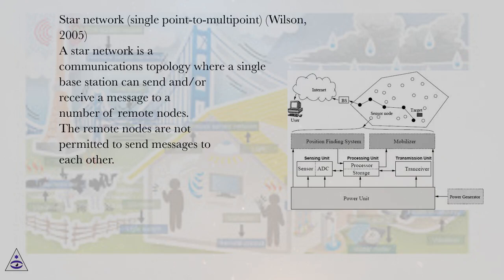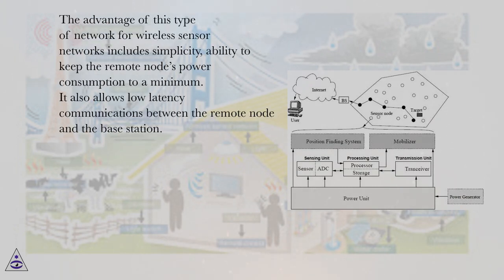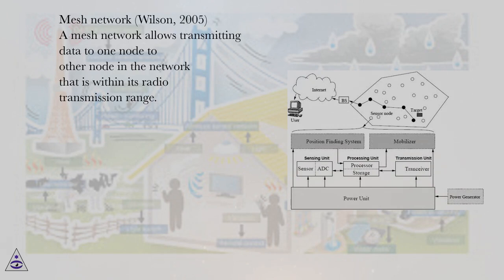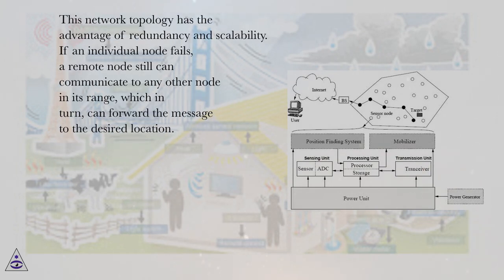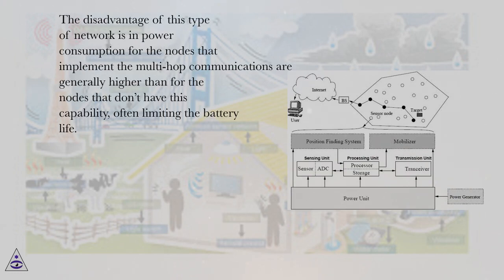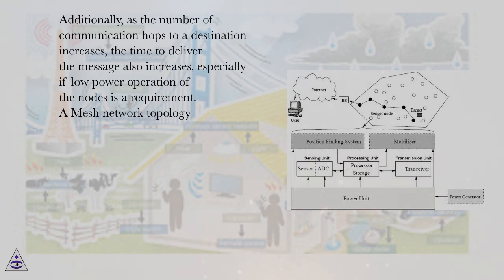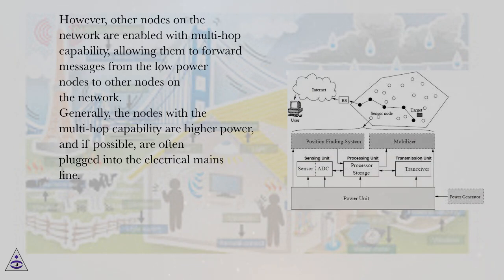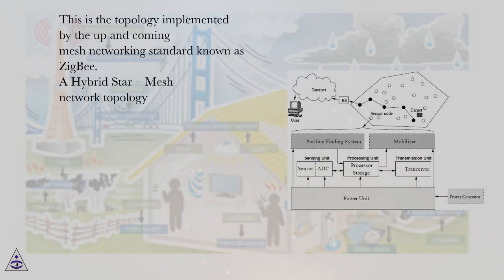Star network (single point-to-multipoint) (Wilson, 2005)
Wireless Sensor Networks Online Course
Section: Overview of Wireless Sensor Network
Lesson: Star network (single point-to-multipoint) (Wilson, 2005)
Introduction
Wireless Sensor Networks (WSNs) can be defined as a self-configured and infrastructure-less wireless networks to monitor physical or environmental conditions, such as temperature, sound, vibration, pressure, motion or pollutants and to cooperatively pass their data through the network to a main location or sink where the data can be observed and analysed. A sink or base station acts like an interface between users and the network. One can retrieve required information from the network by injecting queries and gathering results from the sink. Typically a wireless sensor network contains hundreds of thousands of sensor nodes. The sensor nodes can communicate among themselves using radio signals. A wireless sensor node is equipped with sensing and computing devices, radio transceivers and power components. The individual nodes in a wireless sensor network (WSN) are inherently resource constrained: they have limited processing speed, storage capacity, and communication bandwidth. After the sensor nodes are deployed, they are responsible for self-organizing an appropriate network infrastructure often with multi-hop communication with them. Then the onboard sensors start collecting information of interest. Wireless sensor devices also respond to queries sent from a “control site” to perform specific instructions or provide sensing samples. The working mode of the sensor nodes may be either continuous or event driven. Global Positioning System (GPS) and local positioning algorithms can be used to obtain location and positioning information. Wireless sensor devices can be equipped with actuators to “act” upon certain conditions. These networks are sometimes more specifically referred as Wireless Sensor and Actuator Networks as described in (Akkaya et al., 2005).
Wireless sensor networks (WSNs) enable new applications and require non-conventional paradigms for protocol design due to several constraints. Owing to the requirement for low device complexity together with low energy consumption (i.e. long network lifetime), a proper balance between communication and signal/data processing capabilities must be found. This motivates a huge effort in research activities, standardization process, and industrial investments on this field since the last decade (Chiara et. al. 2009). At present time, most of the research on WSNs has concentrated on the design of energy- and computationally efficient algorithms and protocols, and the application domain has been restricted to simple data-oriented monitoring and reporting applications (Labrador et. al. 2009). The authors in (Chen et al., 2011) propose a Cable Mode Transition (CMT) algorithm, which determines the minimal number of active sensors to maintain K-coverage of a terrain as well as K-connectivity of the network. Specifically, it allocates periods of inactivity for cable sensors without affecting the coverage and connectivity requirements of the network based only on local information. In (Cheng et al., 2011), a delay-aware data collection network structure for wireless sensor networks is proposed. The objective of the proposed network structure is to minimize delays in the data collection processes of wireless sensor networks which extends the lifetime of the network. In (Matin et al., 2011), the authors have considered relay nodes to mitigate the network geometric deficiencies and used Particle Swarm Optimization (PSO) based algorithms to locate the optimal sink location with respect to those relay nodes to overcome the lifetime challenge. Energy efficient communication has also been addressed in (Paul et al., 2011; Fabbri et al. 2009). In (Paul et al., 2011), the authors proposed a geometrical solution for locating the optimum sink placement for maximizing the network lifetime. Most of the time, the research on wireless sensor networks have considered